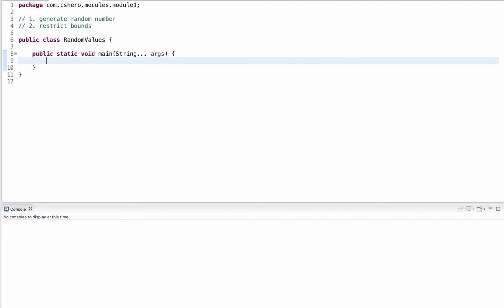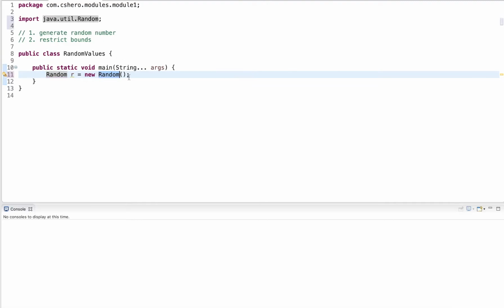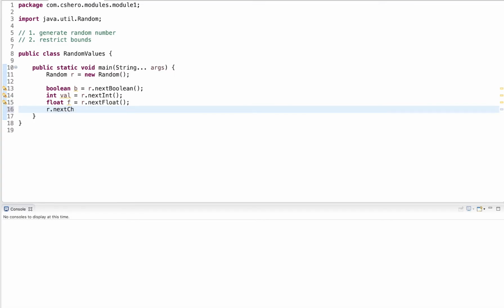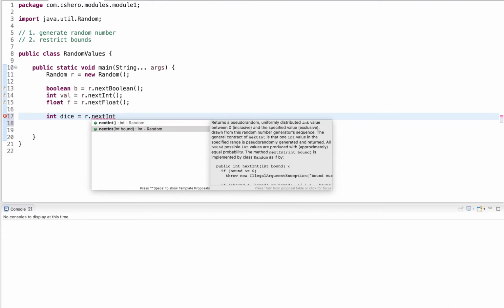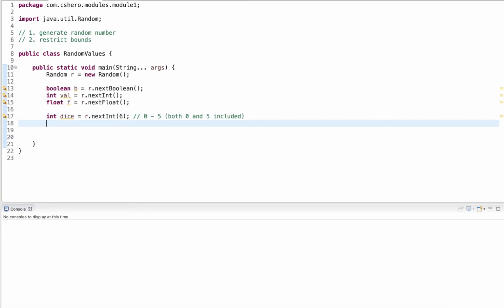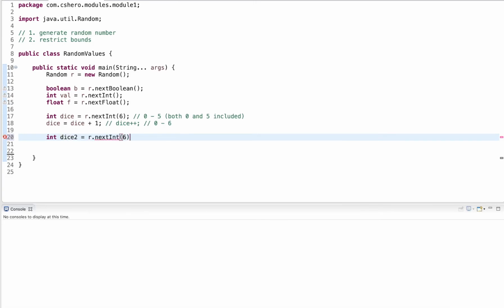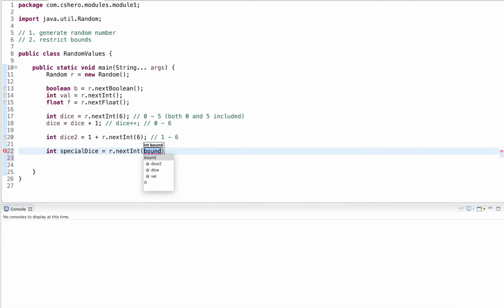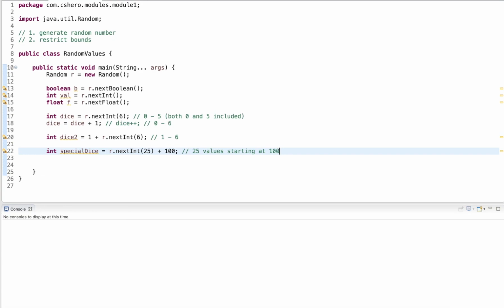Java Tutorial: Random Numbers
This video demonstrates how to use the Random class to generate random numbers and limit the range of values.